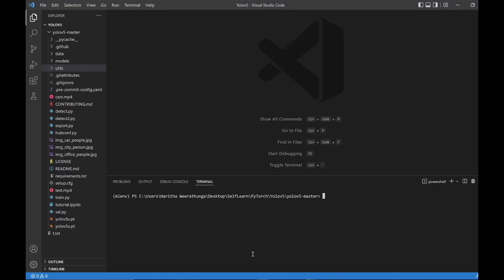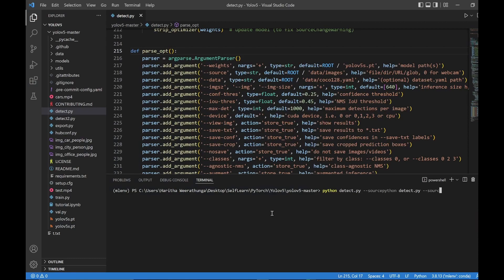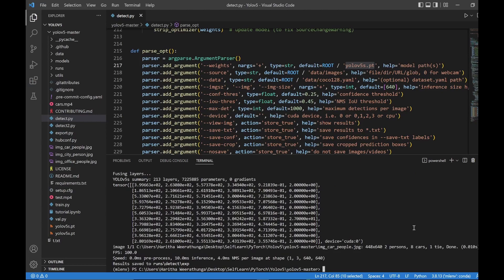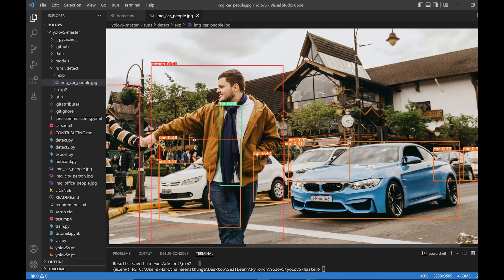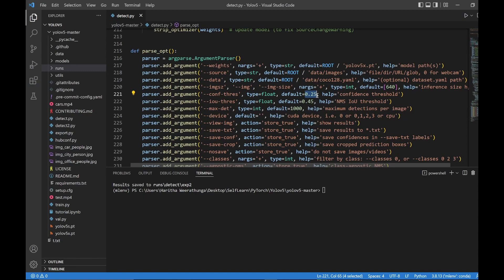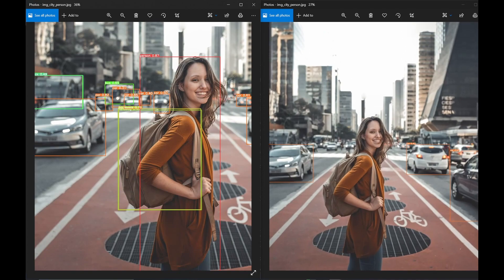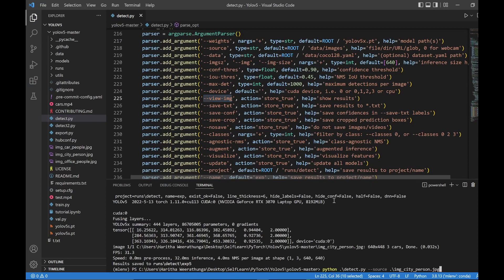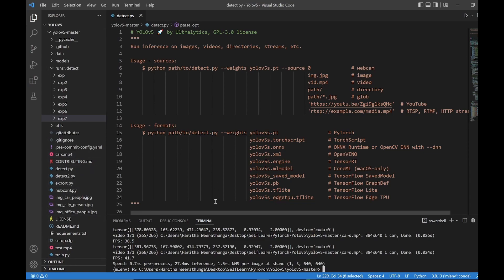Yolo Sinhala Tutorial | Yolov5 in Sinhala - #3 - Arguments and Effect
🚘🚗Joseph Redmon විසින් 2015 ජුනි 8 වෙනිදා එයාගේ research paper එකකින් ලොවට හදුන්වල දෙන සුපිරි real  time object detection system එකක් තමයි Yolo කියන්නේ . ඉතින් මේ Yolo framework එක මේ වන විට හුගක් දුරට දියණු වෙලා 2020 වනවිට Yolov5 දක්වා ගිහින් තියෙනවා . ඉතින් Yolo practically use කරන විදිහ සහ තවත් කරුණු ගොන්නක් එක්ක අරගෙන එන video මාලාවේ  තුන්වෙනි video එකෙන් 👇👇
✅ - Weight File Argument
✅- Weight File Inference Comparison
✅- Model එකේ Confidence Threshold එක
✅ - Prediction Line Thickness එක
✅ - Inference save සහ View Result

මම ගැන | About Me  😃
Haritha Weerathunga is a professional Machine Learning engineer. Coming from a background in Software Engineering.